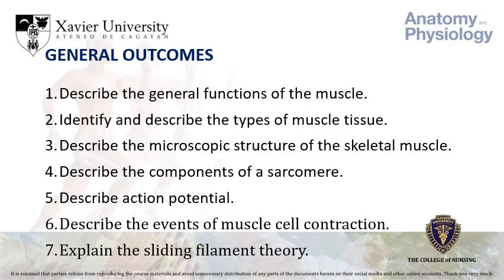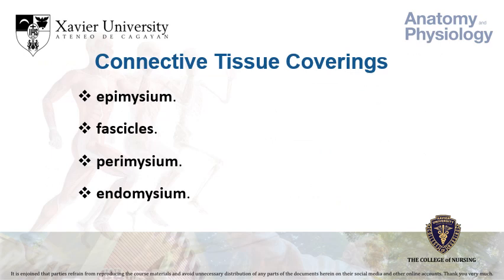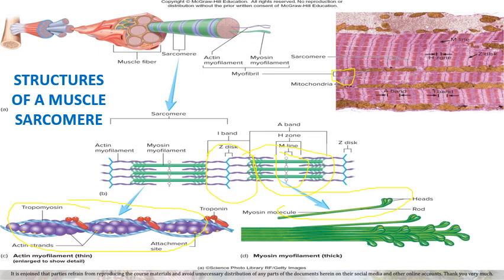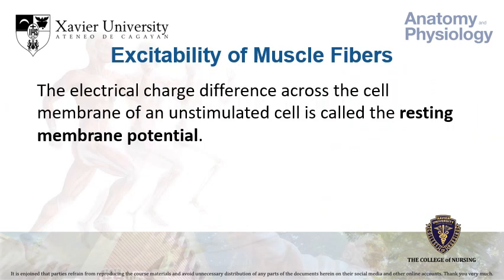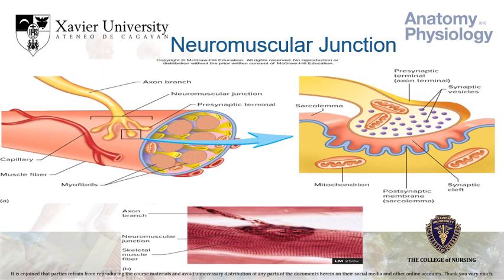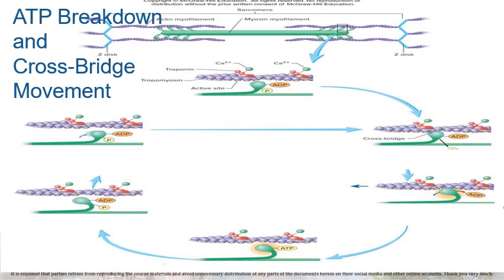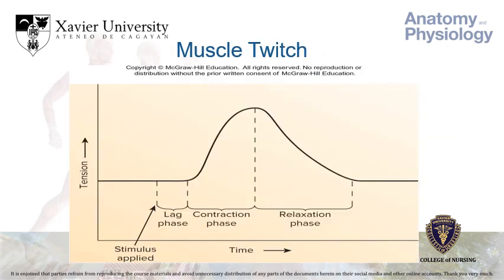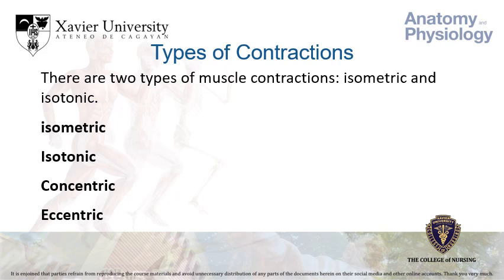Chapter 7 Muscular System Lecture